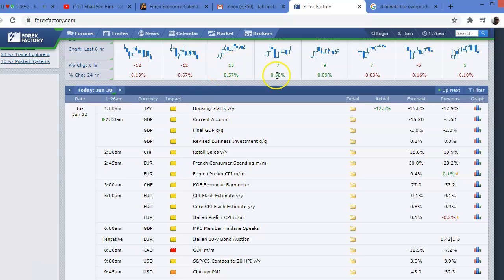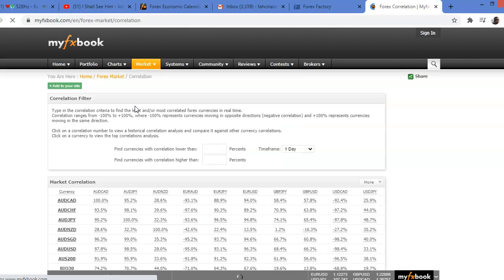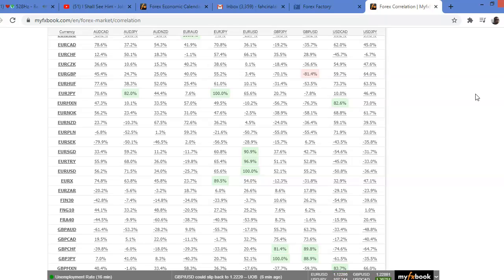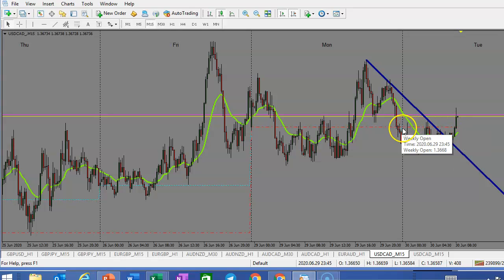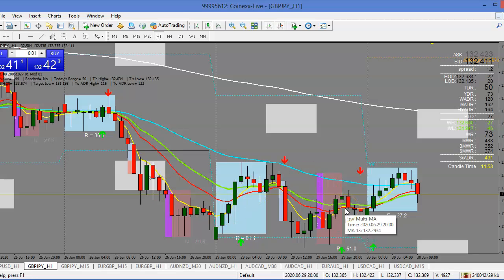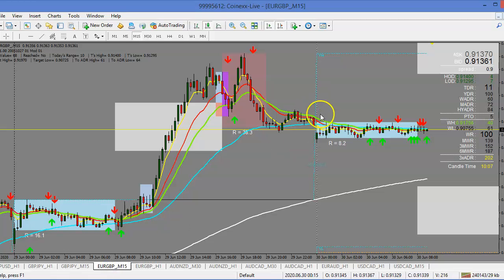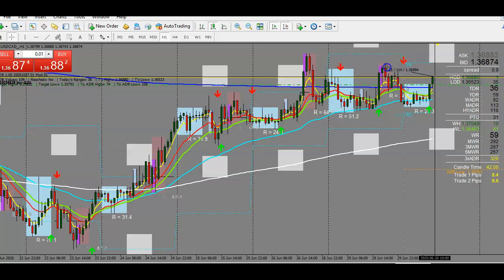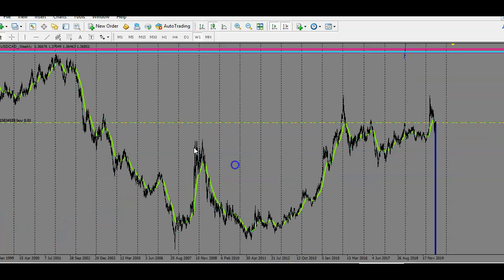USDCAD & GBPJPY Live Trade : 06/30/2020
Hey y'all the times are calling for us  to create our own personal economy. There is a huge wealth transfer taking place, if you're paying attention. Learning a trade that could pay you for the rest of your life without being tethered to a nine to five is the wave of the future.

An investor could potentially lose all or more than their initial investment. "Risk capital" is money that can be lost without jeopardizing one’s financial security or life style. Only "risk capital" should be used for trading and only those with enough risk capital should consider trading. Fahcina Lawson is not a licensed financial adviser nor does she or give out financial advice. The user of Fahcina Lawson products and/or services assumes full risk and responsibility for their trading activity. Past performance is not indicative of, nor does it guarantee any future results. Individual results will vary due to a variety of market and timing conditions.